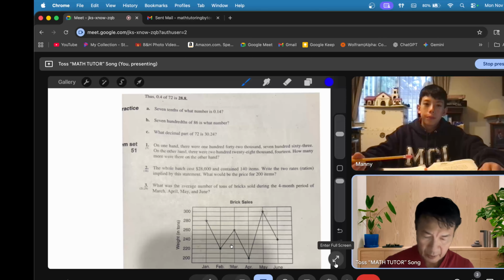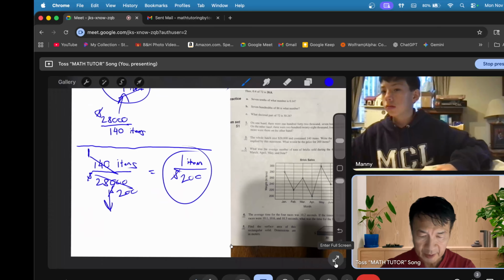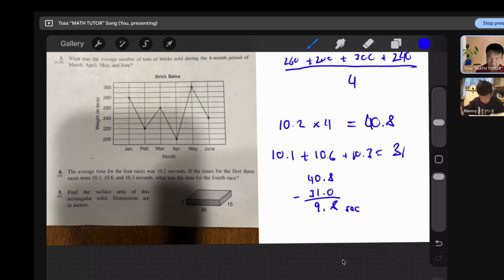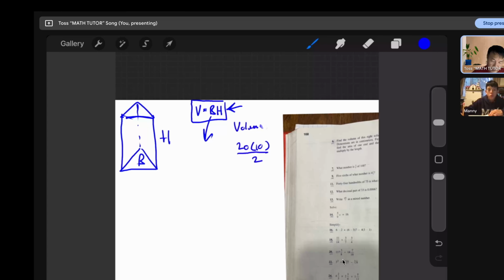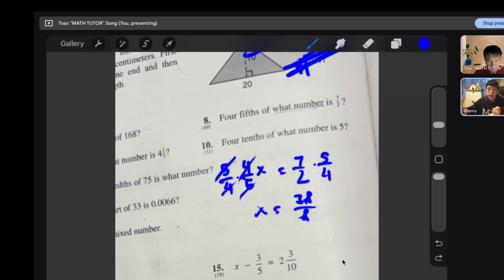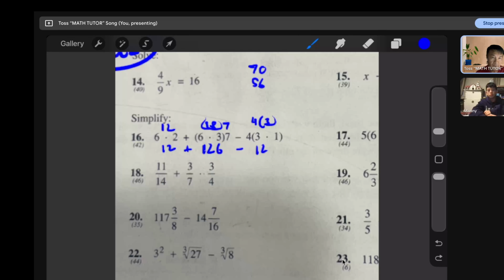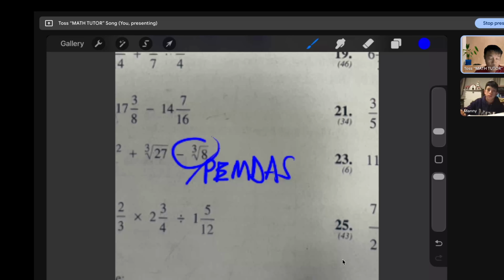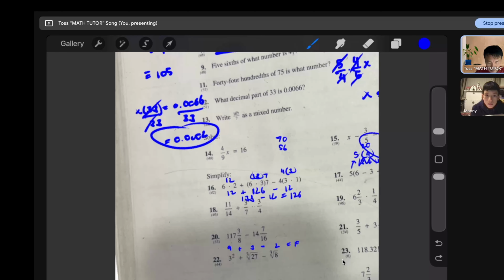Live Math Tutoring Session | Ratios, Averages, Graphs, Surface Area & Word Problems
In this video, I’m sharing a real live online math tutoring session where we work through a wide range of middle school math concepts step by step.

This session includes:

Ratios and unit rates

Average (mean) from tables and graphs

Interpreting line graphs

Surface area of rectangular solids

Volume of prisms and composite shapes

Fractions, decimals, and mixed numbers

Writing math clearly and logically

This is unscripted, real tutoring, exactly how I explain math to my students during online sessions. If you’re a student who wants clearer explanations, or a parent looking to see how math is taught one-on-one, this video shows the full process — mistakes, questions, and all.

Students preparing for tests

Parents looking for math help

Anyone who wants to see real problem-solving, not just final answers